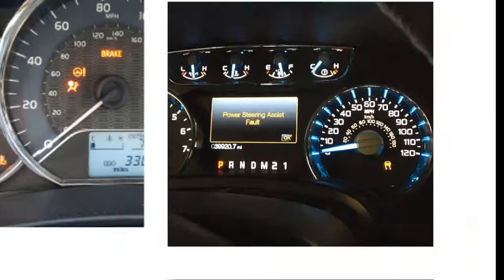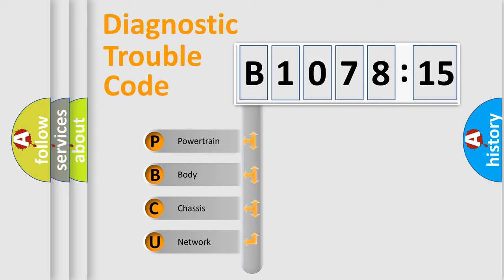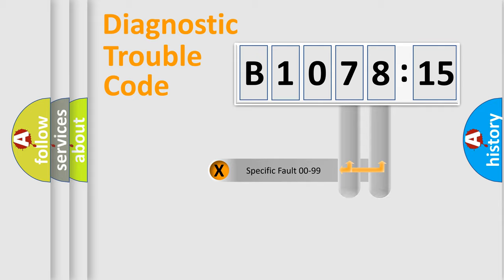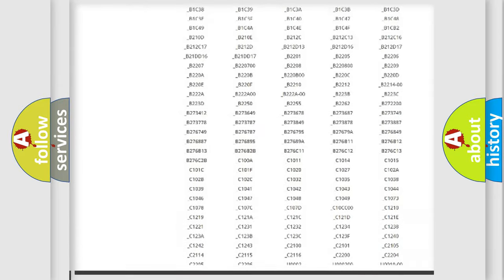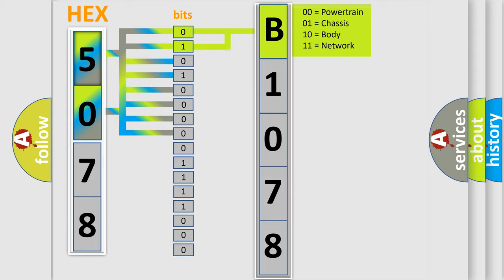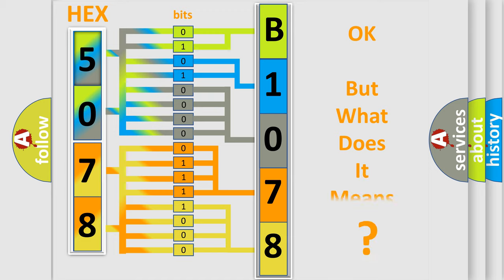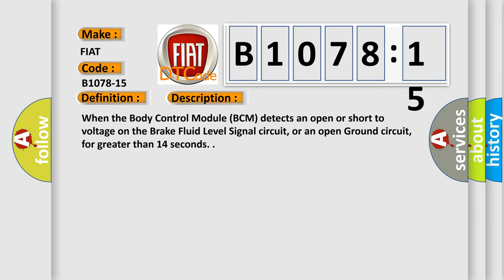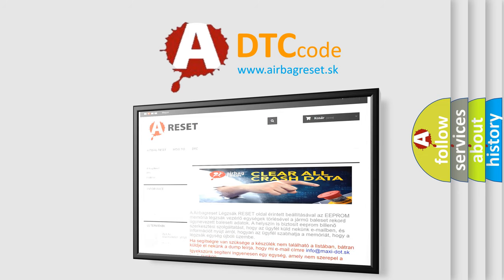DTC Fiat B1078-15 Short Explanation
Contents:
0:21 Basic DTC analysis according to OBD2 protocol standard.
1:48 Insight into programming
2:58 A diagnostically understandable description of the Diagnostic Trouble Code
3:05 Basic error definition

Make:
FIAT
Code:
B1078-15
Definition:
Brakes Liquid Level Switch-Circuit Short To Battery Or Open
Description:
When the Body Control Module (BCM) detects an open or short to voltage on the Brake Fluid Level Signal circuit, or an open Ground circuit, for greater than 14 seconds.